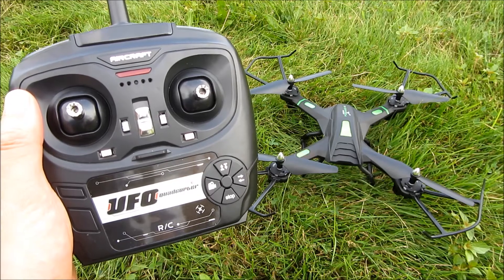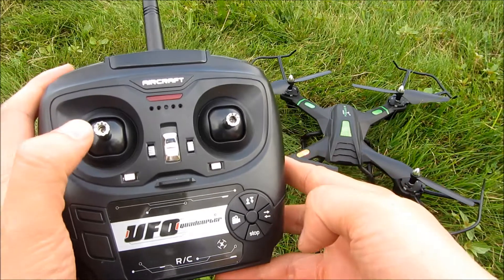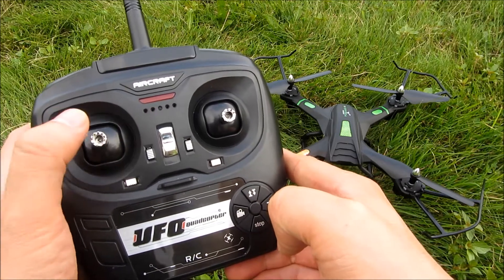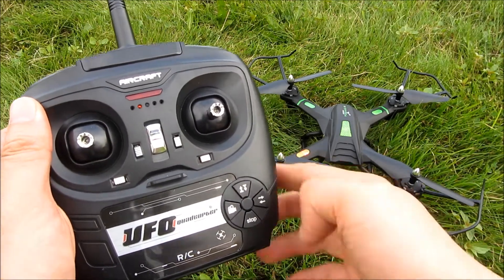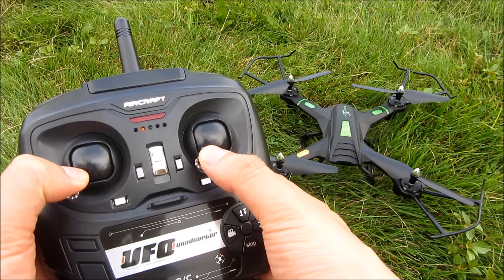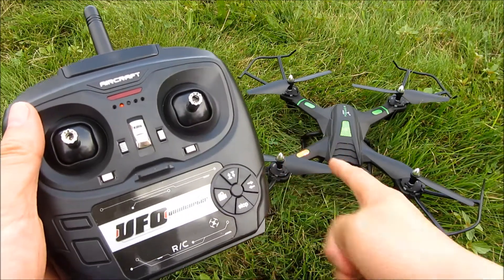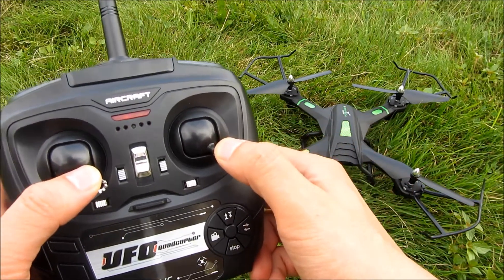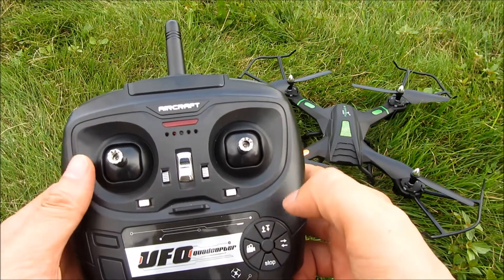LBLA S5 Drone Calibration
$43 S5 Drone
5 Extra Battery